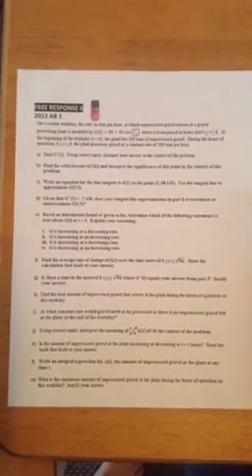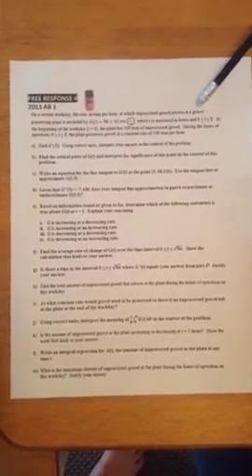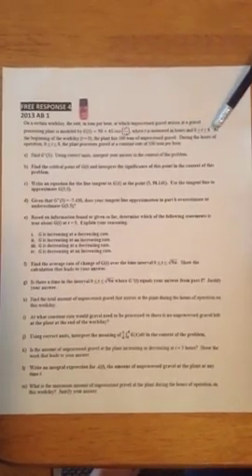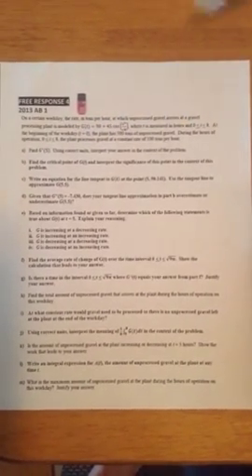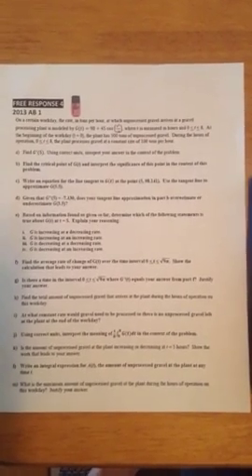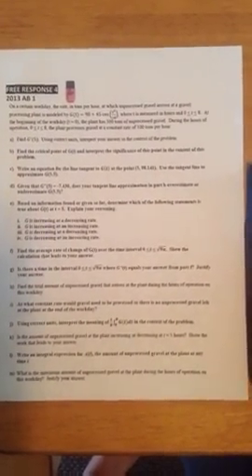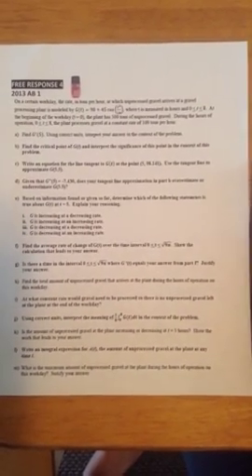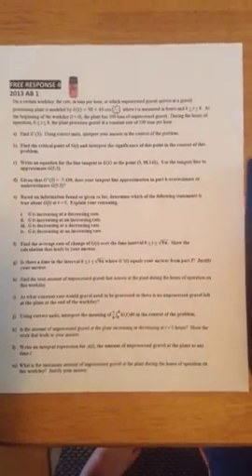Gavin Walker- Free Response 4 pt 1- 2013 AB 1